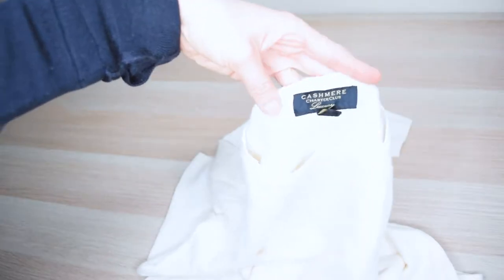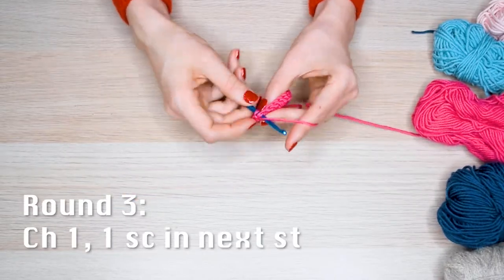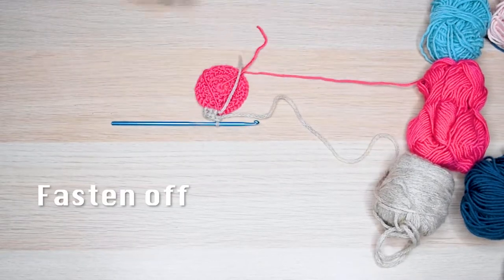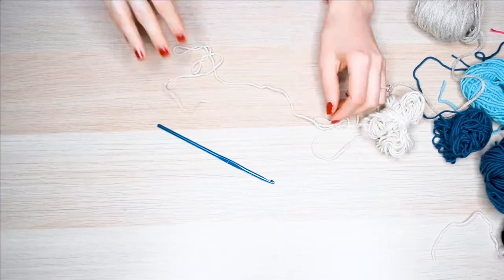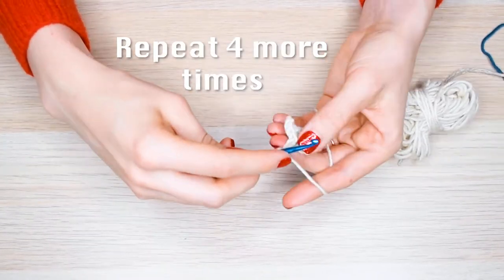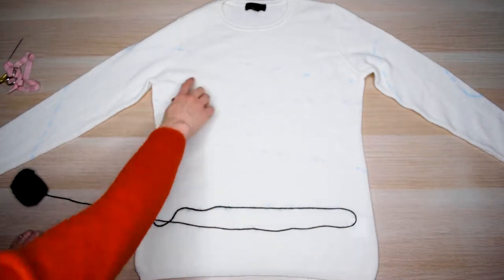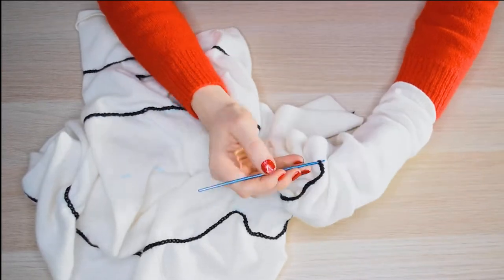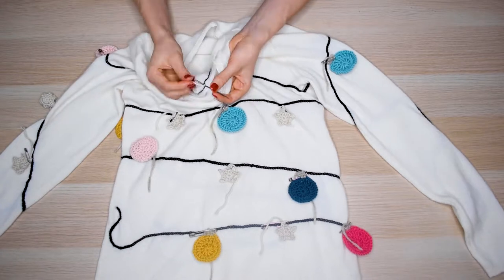DIY Christmas Bauble Sweater - Fun & Festive!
This upcycled Christmas sweater is a perfect project for the holiday season to make something fun & festive for your wardrobe.

All you need is an old sweater, either from your own wardrobe or from the thrift store, some scrap yarns, as well as some basic crochet skills & tools and you will be able to pull this holiday sweater off.

This Christmas ornament jumper is perfect to make as a gift for someone, craft together with a group of friends as a thrift challenge, or to wear to a Christmas Sweater party. Let’s avoid the cheap fast fashion sweaters this season and make our own!

Read the full list of supplies + written instructions in the blog post

If you are on Ravelry feel free to add me as a friend

If you enjoyed this video the best way to support my channel is to subscribe, and you will not miss any updates from me when it comes to DIY tips & tutorials and how to live an awesome & sustainable life.

▼ ABOUT ME ▼

My name is Matilda. Some call me Matti and that’s how the name Miss Matti was born. I am multi-passionate knitwear designer, that doesn't only love knitting, but sewing, painting, drawing comics, upcycling and making things in general. I want to inspire you to create more, as well as living a life that is more sustainable both for yourself & the planet.

▼ MUSIC ▼
O little town of Bethlehem - Jazz trio edition
Winter Wonderland 5 - Magnus Ringblom
Christmas Time (Instrumental version) - Kalle Engström